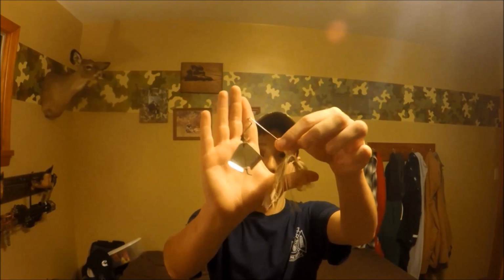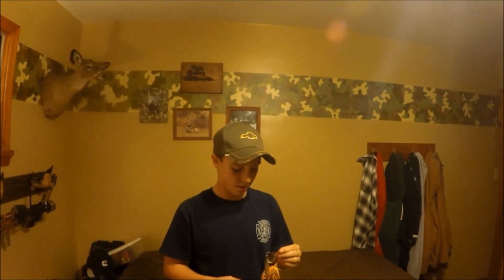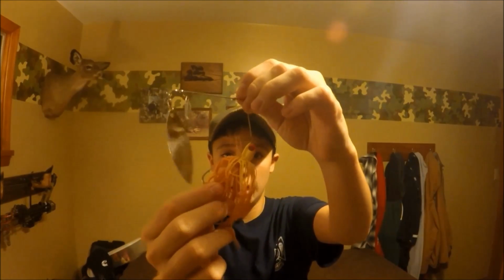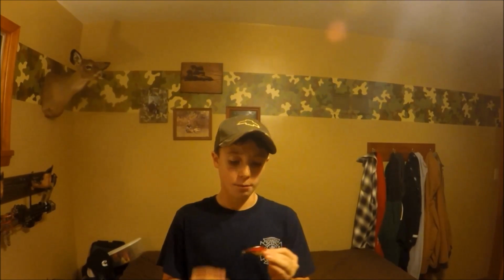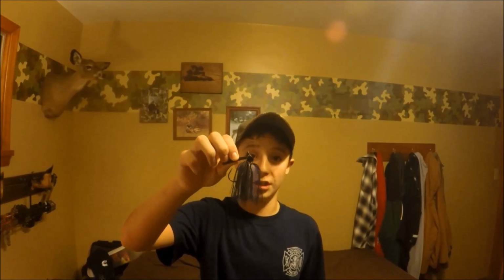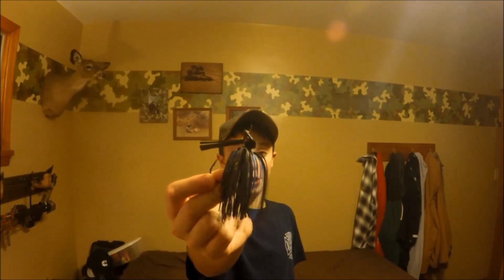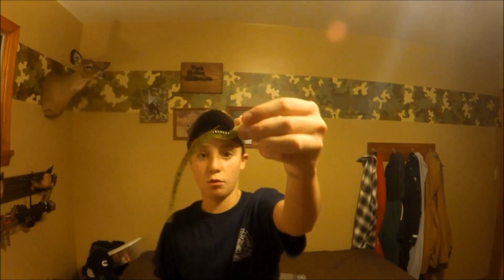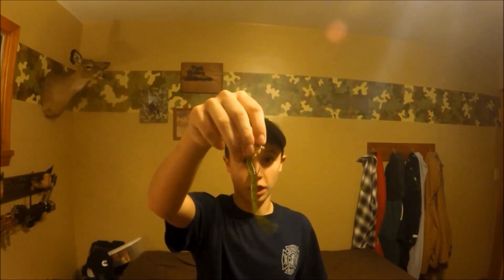Last video as the country boys/ fall fishing baits